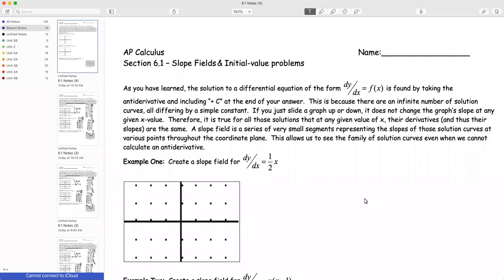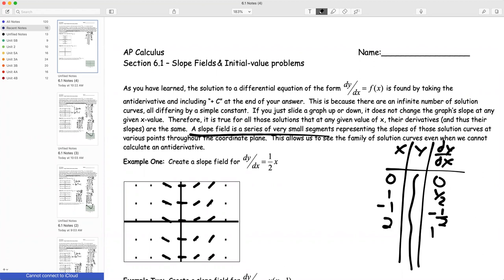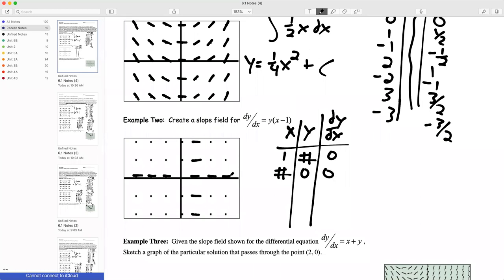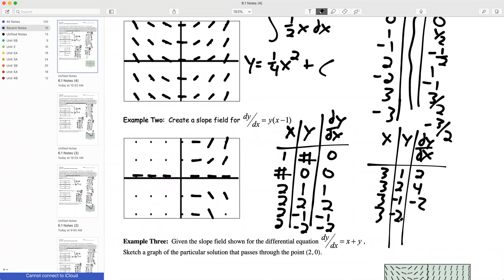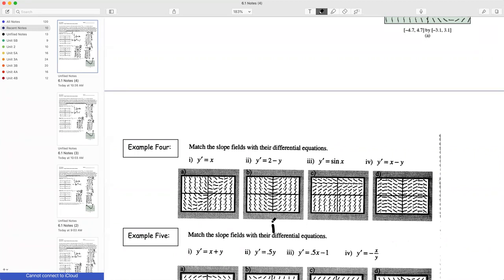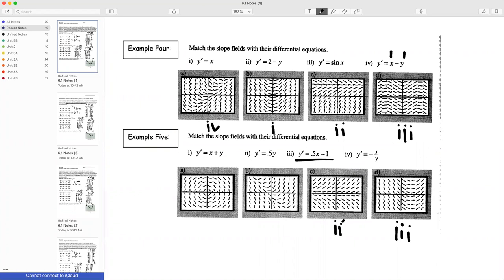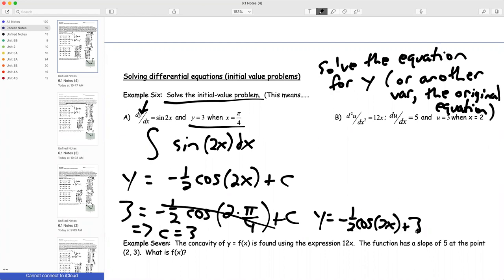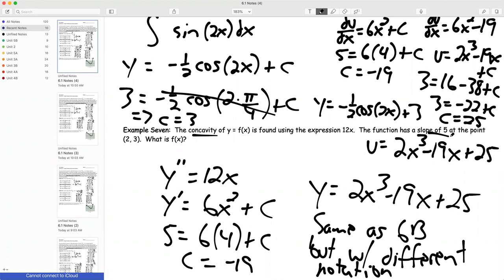Video 6 1 Notes